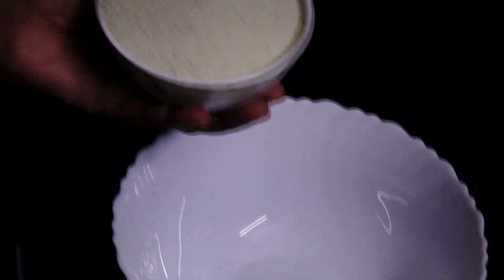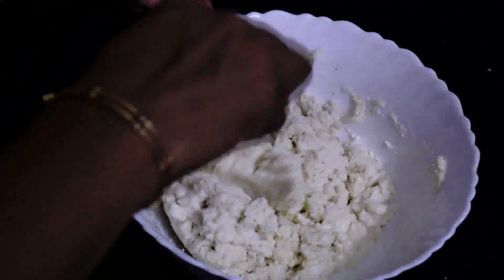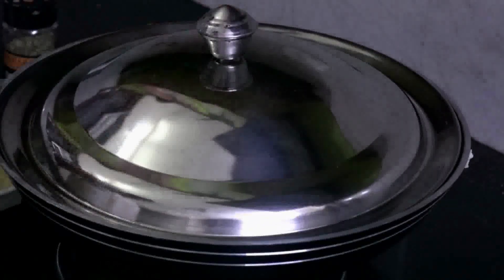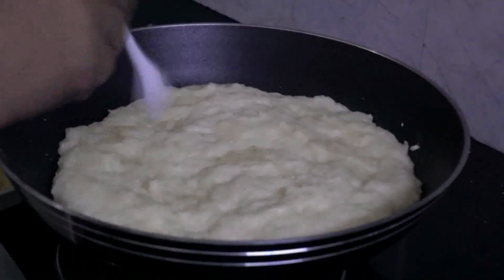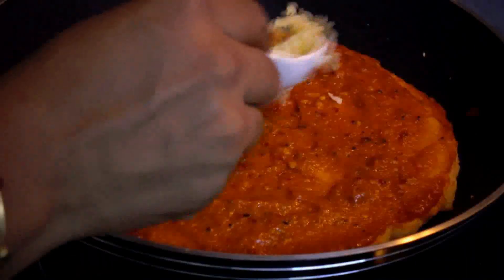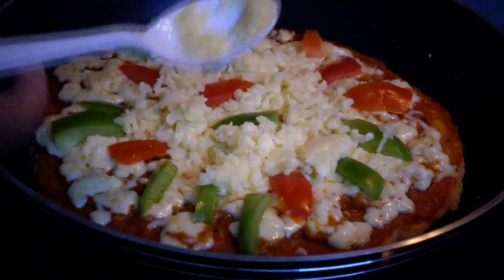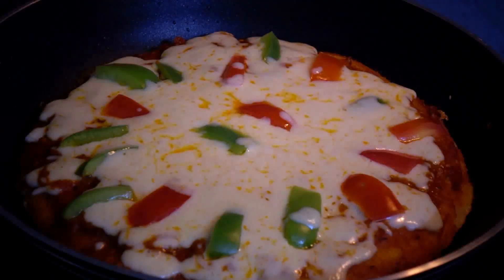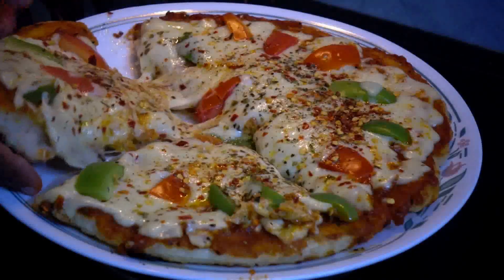Rava Pizza||റവ കൊണ്ട് രുചികരമായ ഒരു പിസ്സ ഉണ്ടാക്കാം..||Recipe in Malayalam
This video is about how to make an easy homemade Rava Pizza
This Channel is created for sharing our ideas, tips, and varieties on cooking…
നിങ്ങളുടെ പ്രോത്സാഹനം ആണ്.. ഞങ്ങളുടെ പ്രചോദനം……
Leave your suggestions in comment box please.